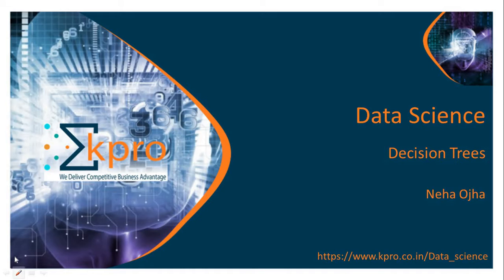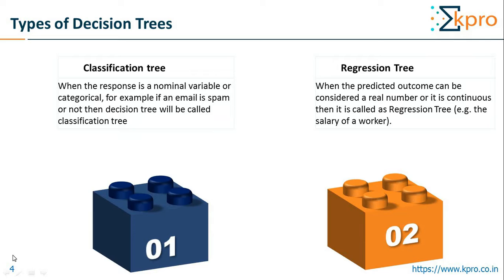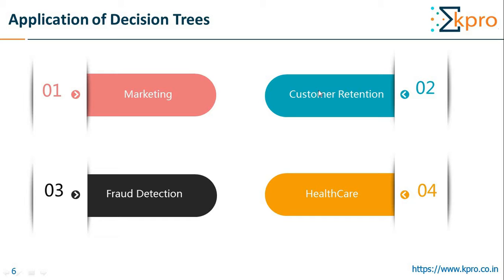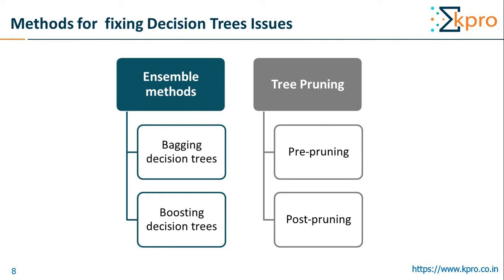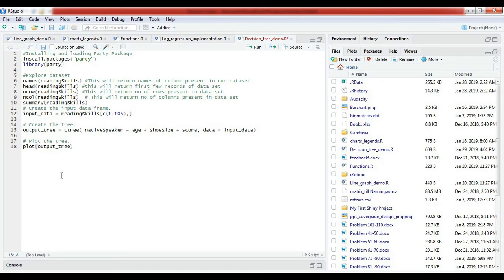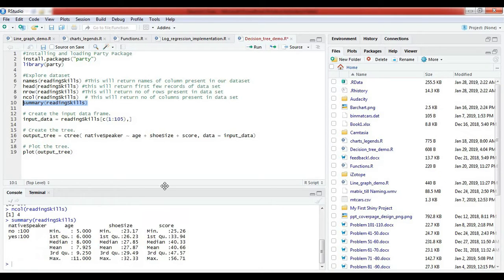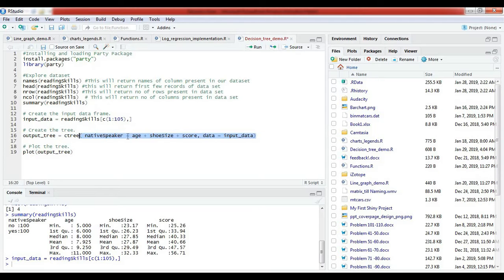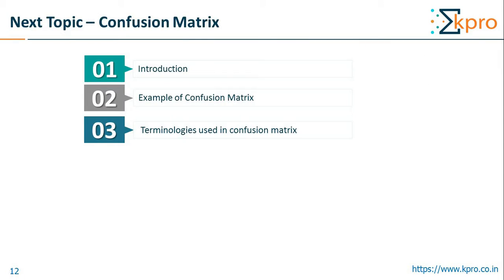21. Decision tree in R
This video will give brief overview of Decision tree ,its type, advantages and disadvantages, application  and will also demonstrate how to build decision tree in R.